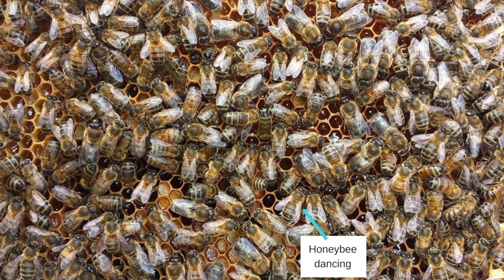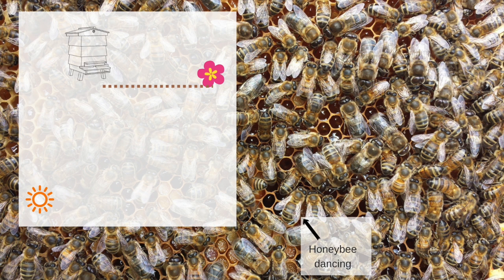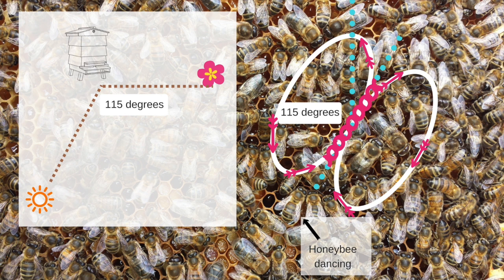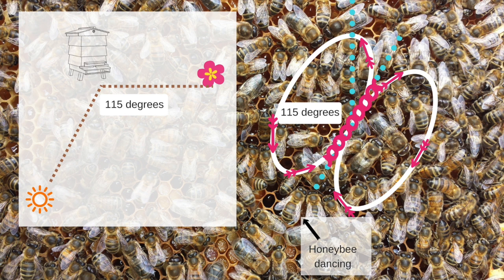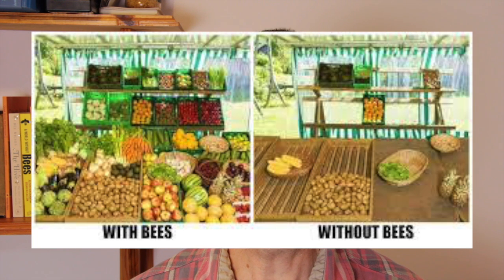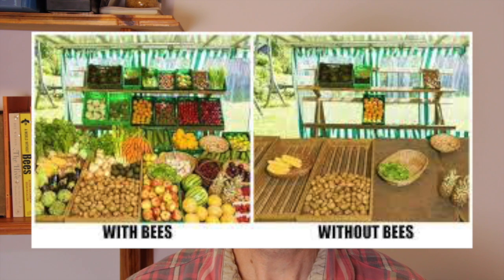Getting Started in Beekeeping 02 Waggle Dance - Beekeeping Basics - - The Norfolk Honey Co.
Welcome to the 2nd in the series "Getting Started"  part of my Beginner Beekeeping Sessions designed to help the novice beekeeper get started in Beekeeping.
This video is all about the waggle dance and how the honeybee communicates the location of nectar and pollen plants to it's co-workers via the waggle dance.

Beekeeping can be a total pleasure but beekeeping can also be a total pain! Get things wrong and beekeeping becomes a frustration and not a joy.
In this basic beekeeping series called Getting Started in Beekeeping I aim to help anyone who is thinking of starting beekeeping or has just started beekeeping to gain more knowledge and understanding about beekeeping and therefore enjoy the beekeeping experience even more.

Sunday: Beekeeping Basics
Wednesday: Getting Started in Beekeeping
Friday: Microscopy for Beekeepers

The book used as a reference for the waggle dance information and featured in this video is linked below for UK viewers:
The Buzz about Bees by Jurgen Tautz

Or try here for US Viewers: